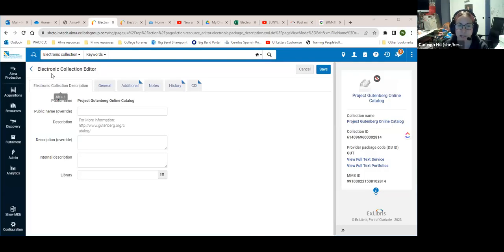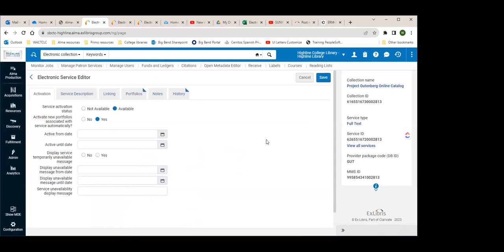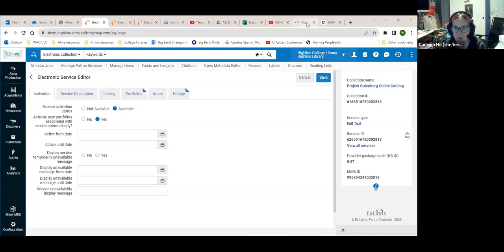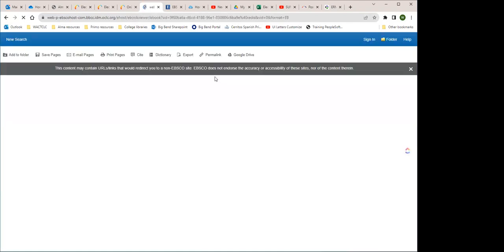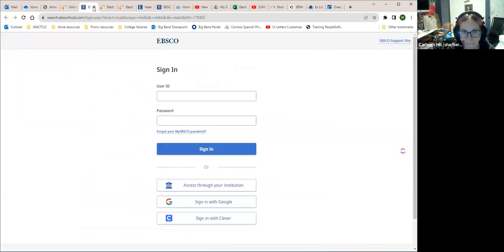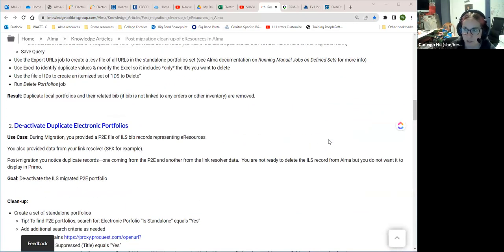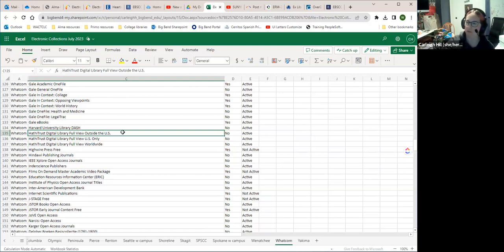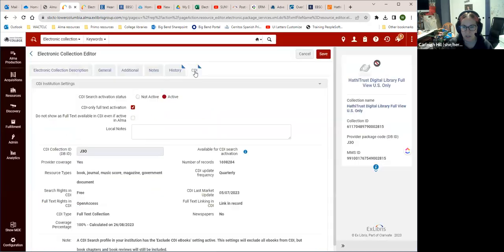Open Call 2023, September 11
E-Resource Management